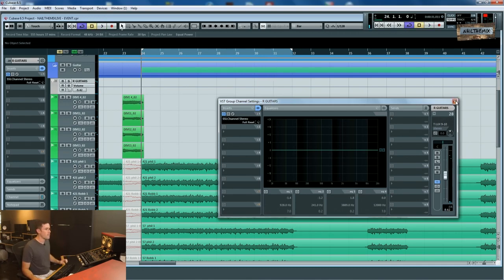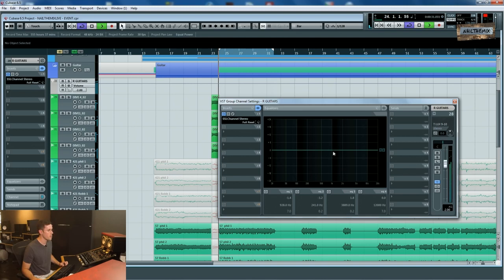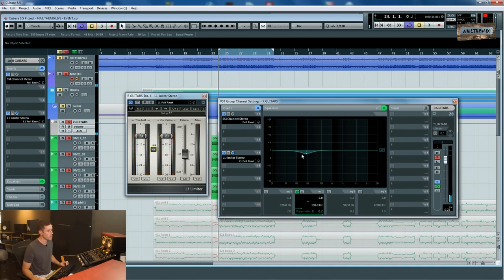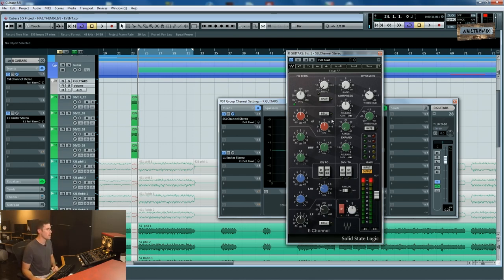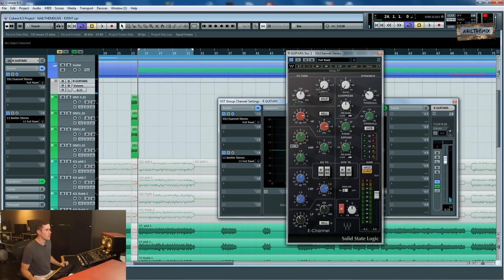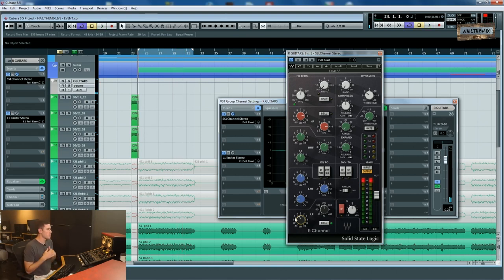Mixing MACHINE HEAD quad-tracked guitars on Nail The Mix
In this clip from NAIL THE MIX, Joel Wanasek works with quad-tracked guitars in a Machine Head session, using some smart EQ moves and a little limiting to balance them against the bass and drums while retaining the thickness and depth of the guitars.

He uses Cubase with the stock EQ, Waves L1 Limiter, and Waves SSL E-Channel,

Get the Machine Head multi-track and Joel Wanasek's full mix session

Every month, NAIL THE MIX members get exclusive access to the REAL MULTI-TRACK SESSIONS from a REAL ALBUM, and a 6-8 hour live streaming class from the producer who mixed it. These are the actual sessions by bands like Gojira, Meshuggah, Periphery, Papa Roach, Bring Me The Horizon, A Day To Remember and State Champs - and NTM is the only place in the world you'll get access to them!